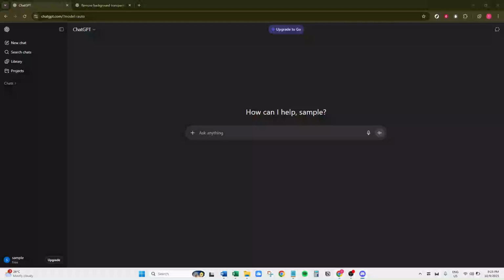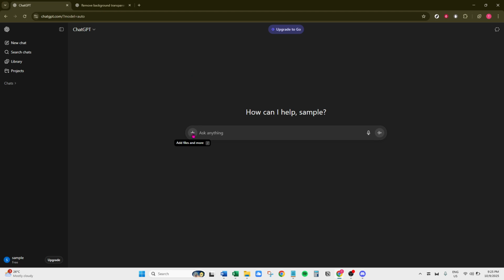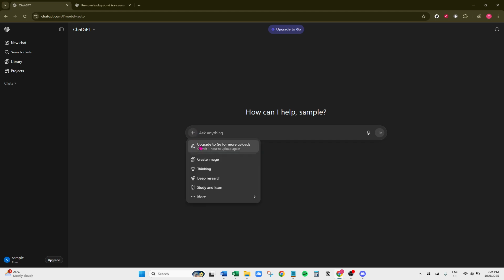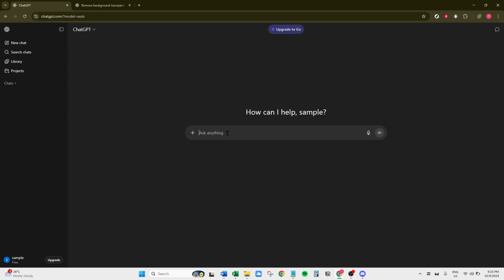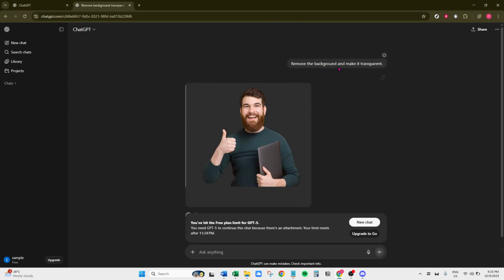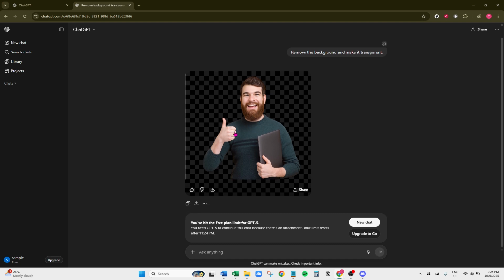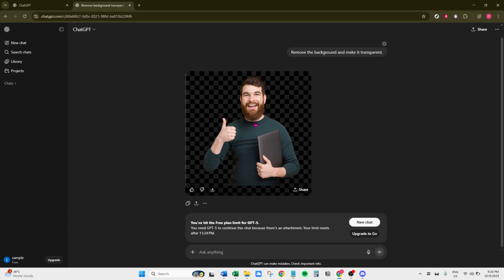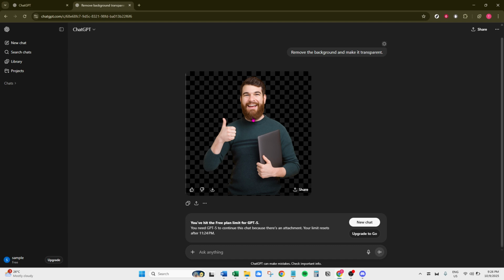How To Do Chatgpt Photo Editing [2026 Guide]